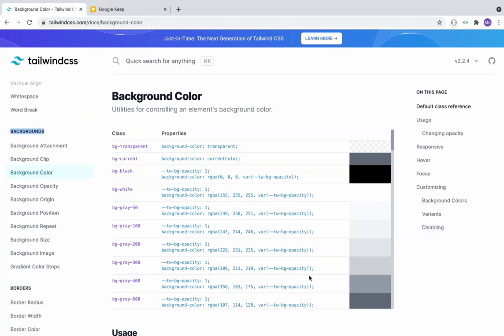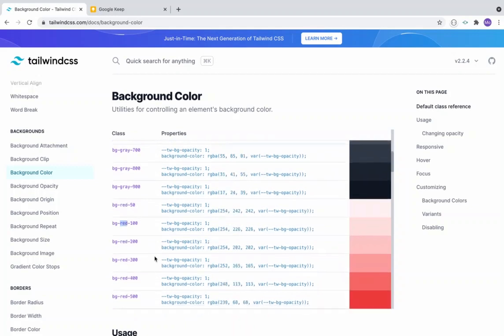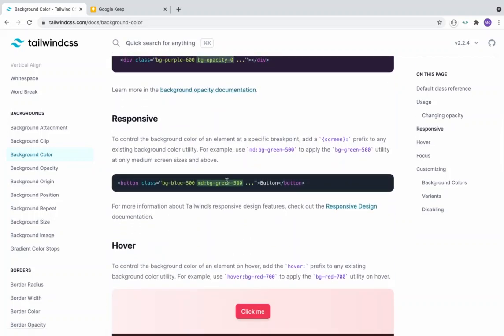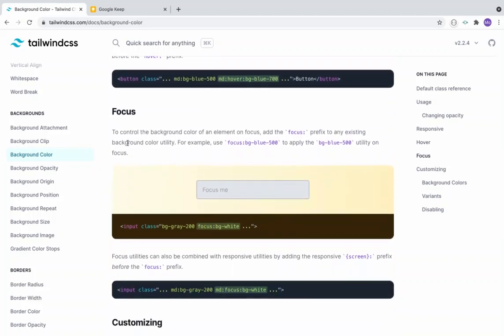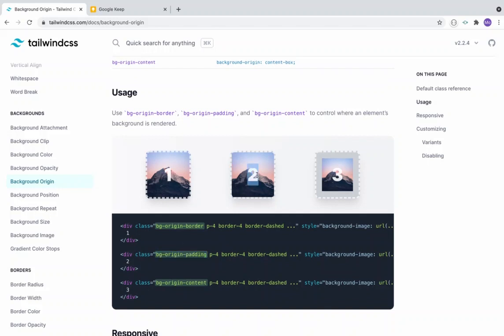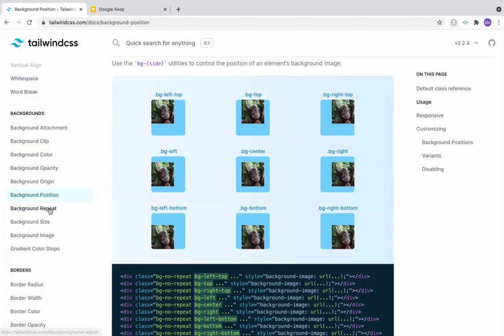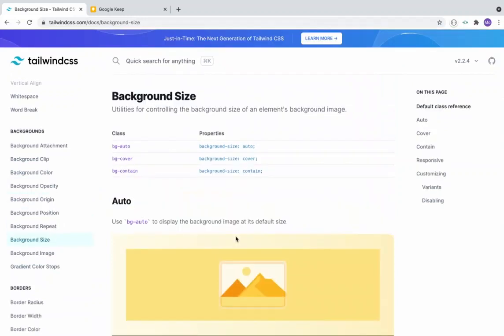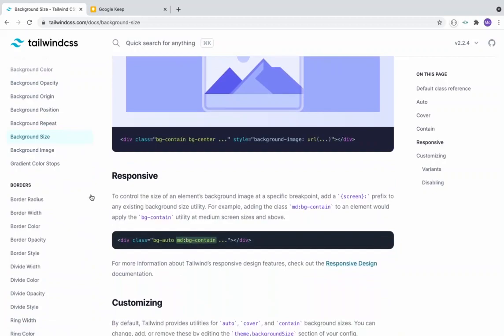Background class group covering the tailwind CSS documentation tutorial| Expand Logic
This Tailwind CSS tutorial covers the Tailwind CSS Documentation, part name background class group (background color, background-origin, background-position) components that help you implement your design fast. Tailwind CSS is react based adaptive utility-first CSS framework for building modern and custom responsive or rapidly prototyping UI ideas.